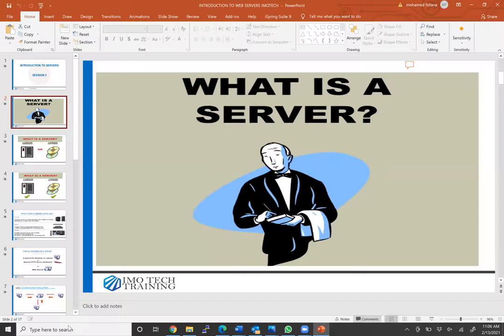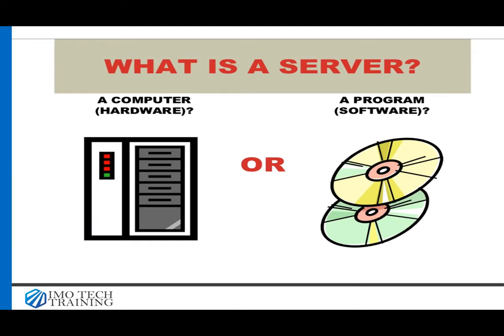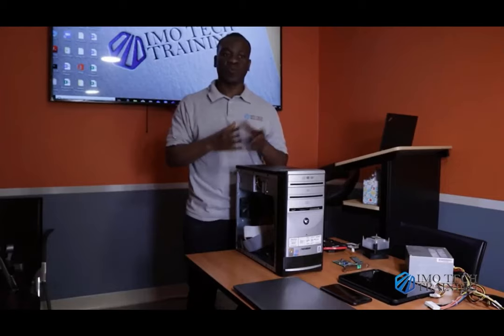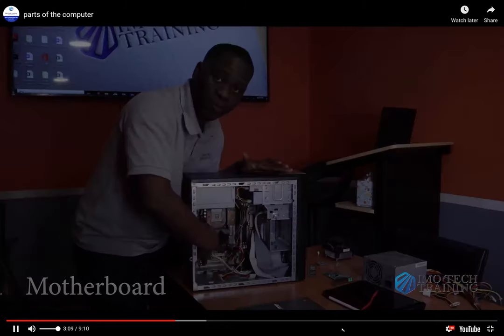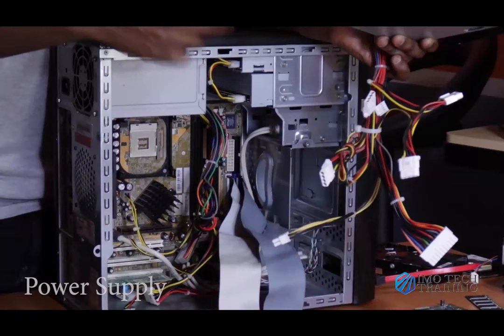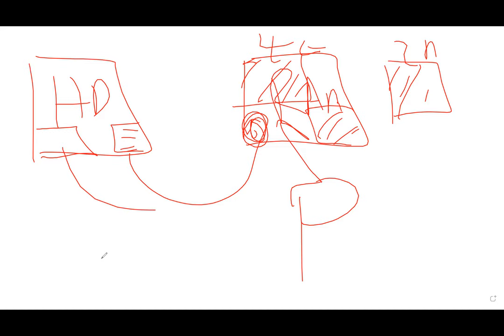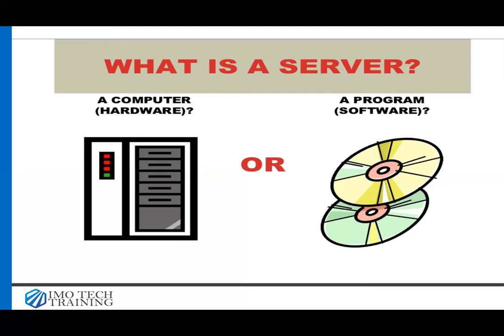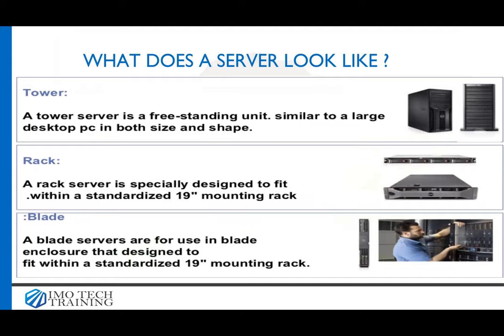IT Fundamentals: Introduction to Server